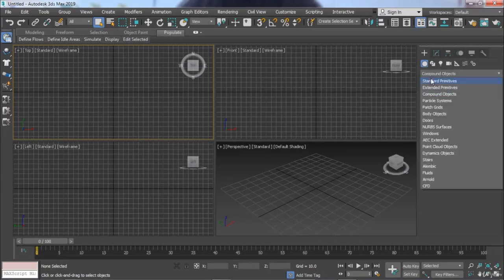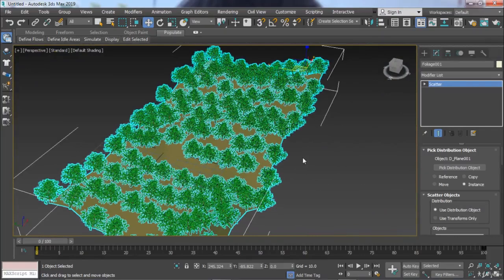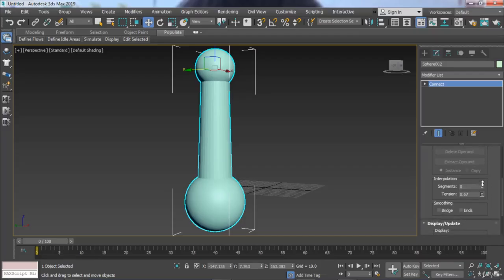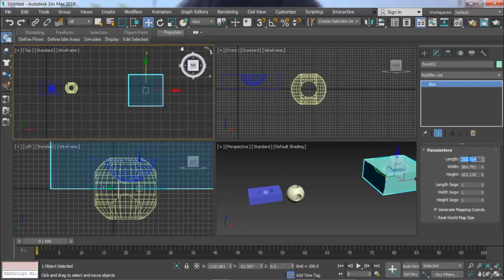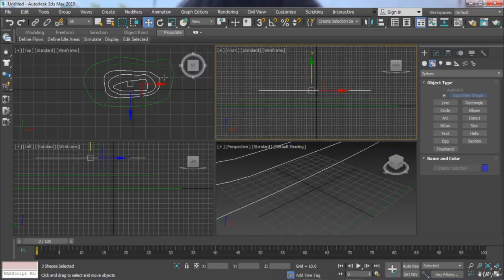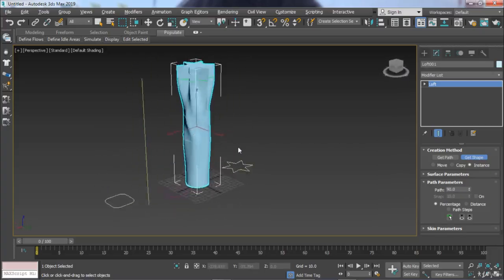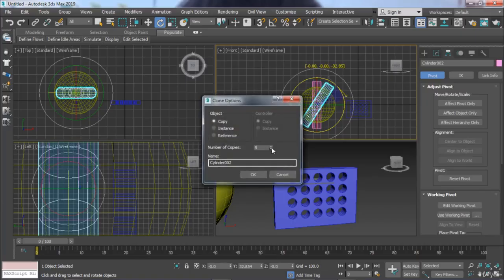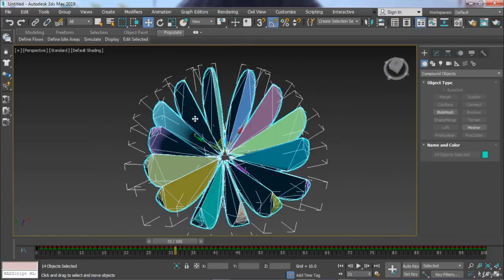05 COMPOUND OBJECTS